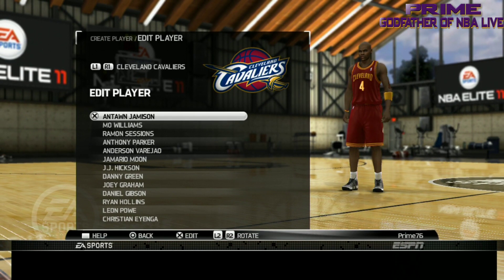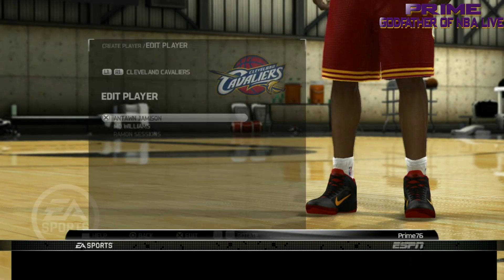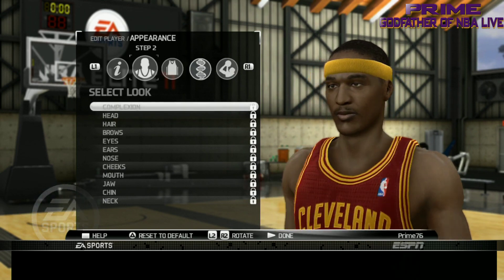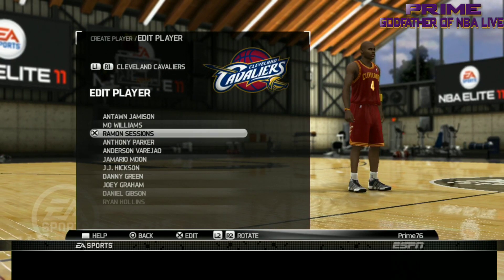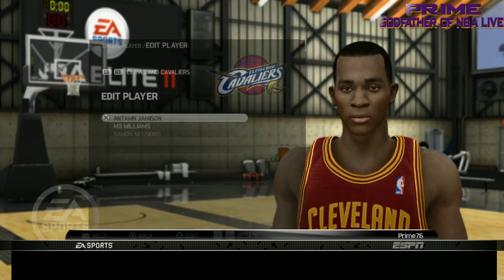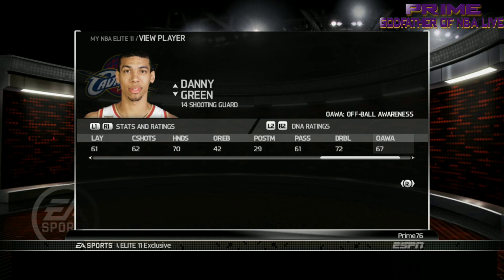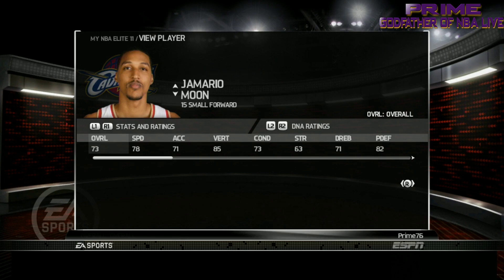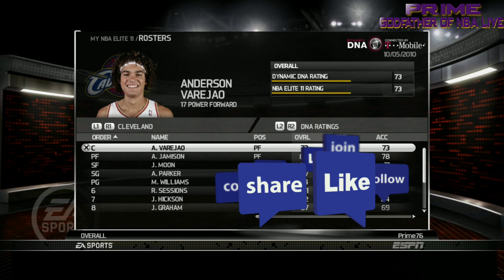NBA Elite 11 Cleveland Cavaliers Facescans And Ratings Breakdown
Ratings And Facescans of the Cavs